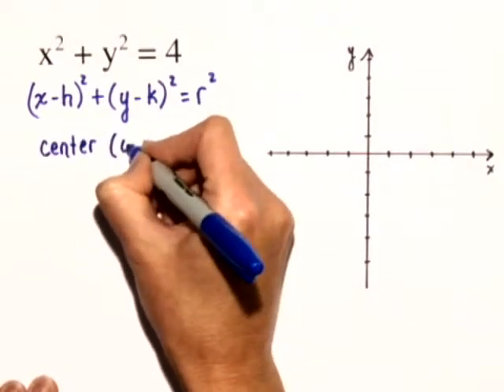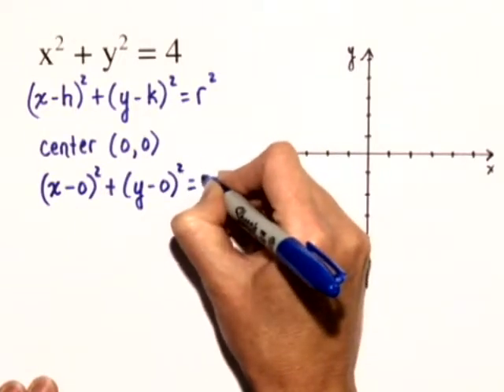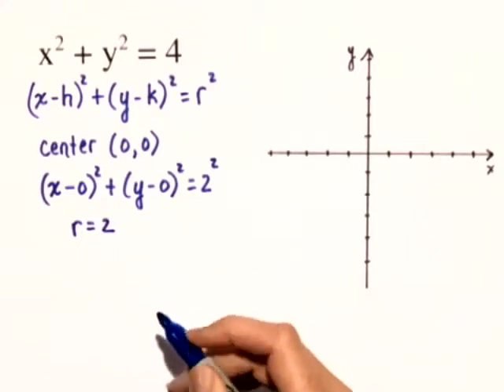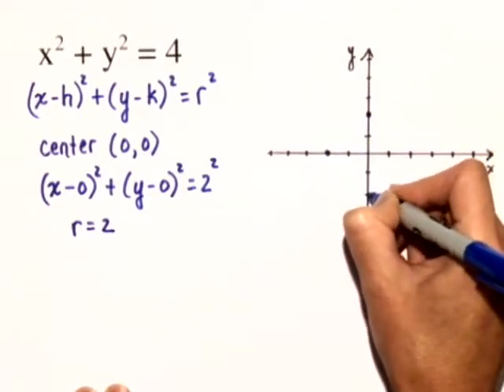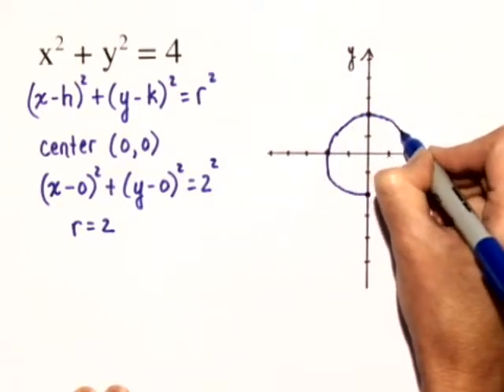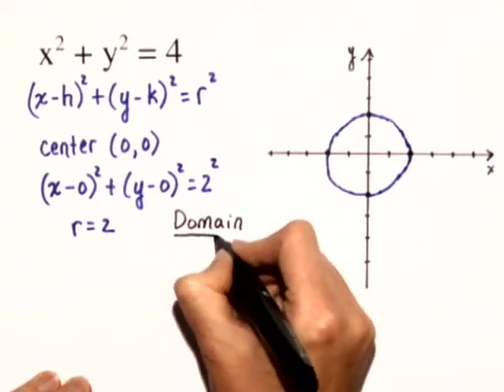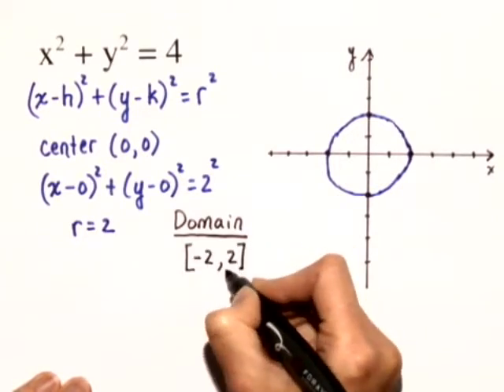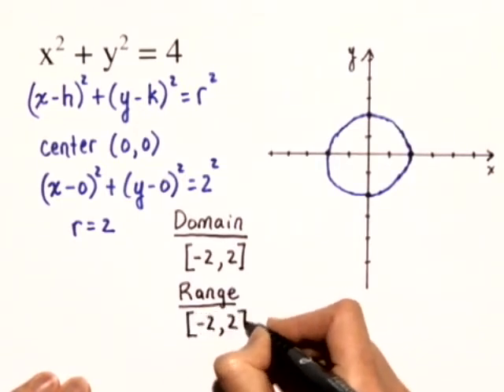Blitzer CA EFA 3e ChapterTestPrepVideo CH1 #05